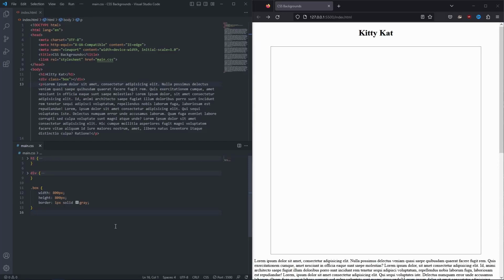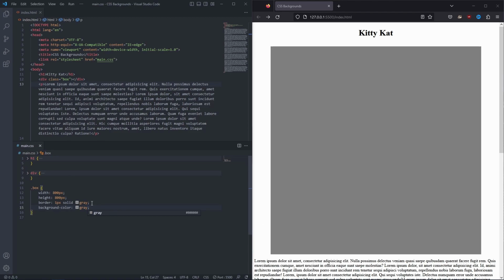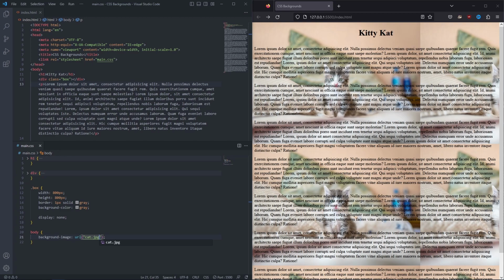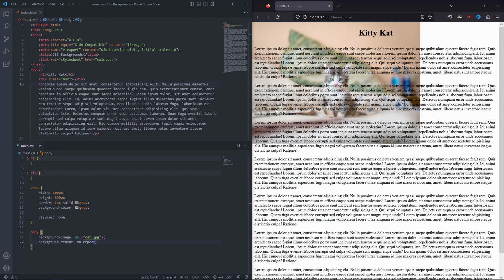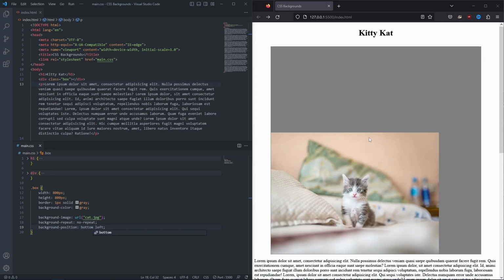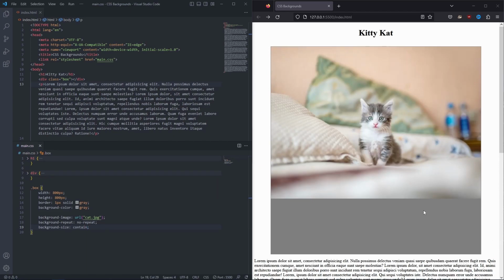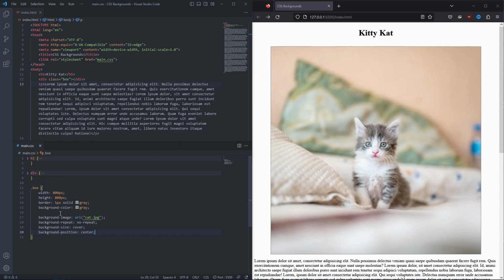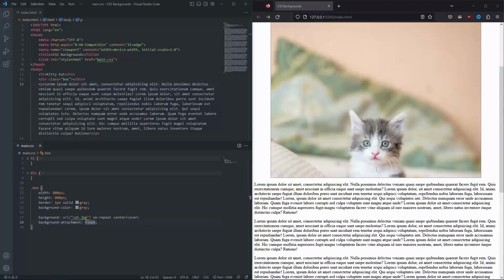CSS Backgrounds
Having a good background on your website can really improve the experience of users that visit it. And today we are going to be talking about CSS Backgrounds, it's various properties and how you can use them all together. This is a nice wat to add background effects for all your elements.

0:00 - Intro
0:30 - Background-color
0:55 - Background-image
1:50 - Bacground-repeat
2:47 - Background-position
3:26 - Background-size
4:28 - Background shorthand
4:57 - Background-attachment
5:30 - Outro

▬ Resources  ▬▬▬▬▬▬▬▬▬▬

This video is meant to achieve the goal of teaching you what CSS Backgrounds are and how to use it in conjunction with HTML. It further explains what each property means in more detail, and the why you would want to use a certain type of attribute over the other depending on the situation